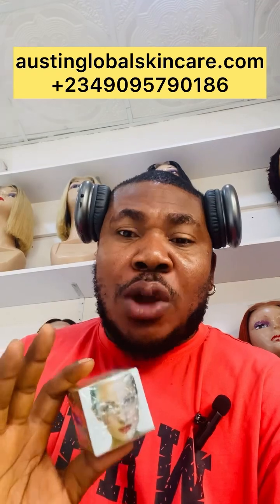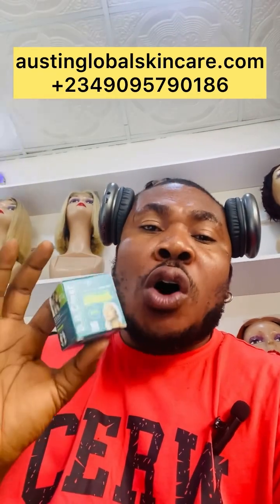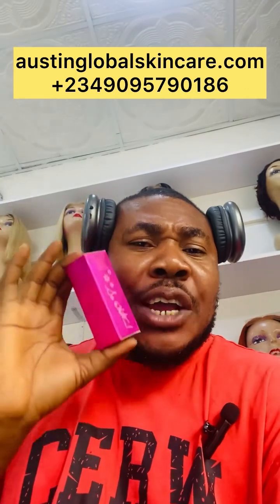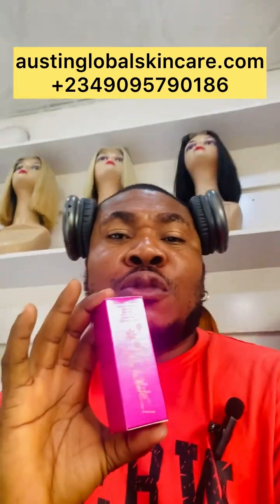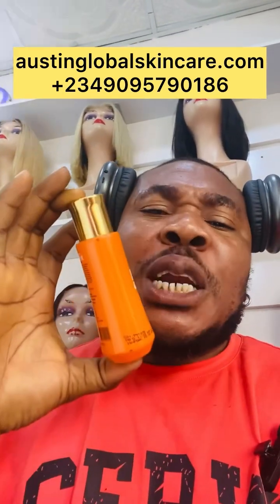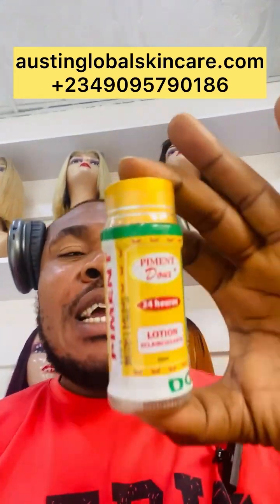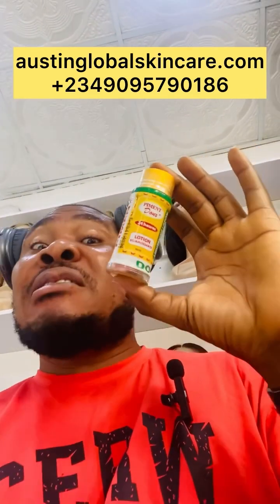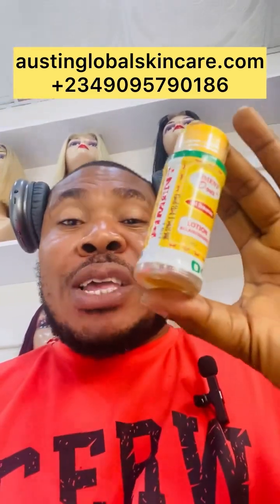HOW TO MAKE 3DAYS WHITENING FACE CREAM